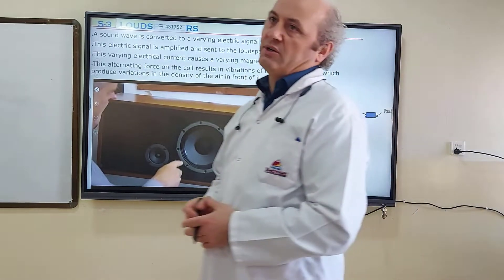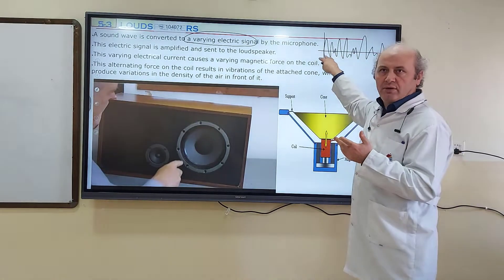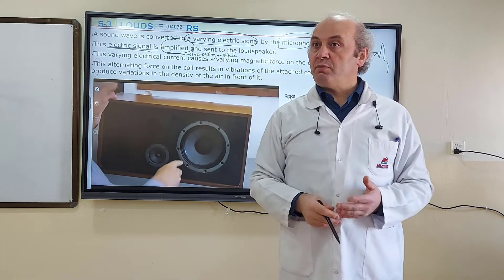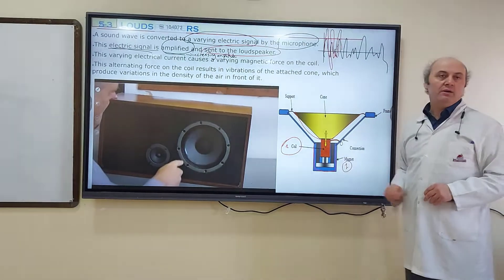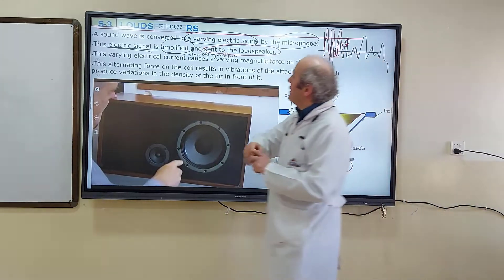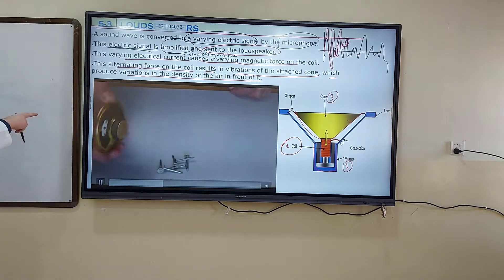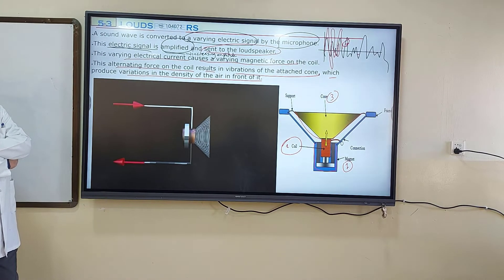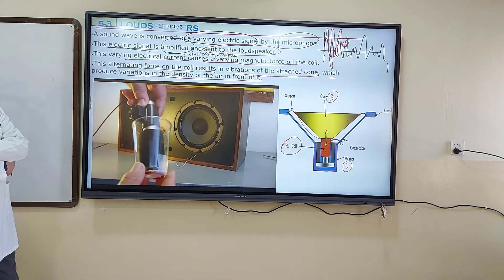Loudspeakers, Chapter 5, Section 3, Course 9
What is a loudspeaker?
How does a loudspeaker operate?
What are three basic components of a loudspeaker?
How to construct a demospeaker?